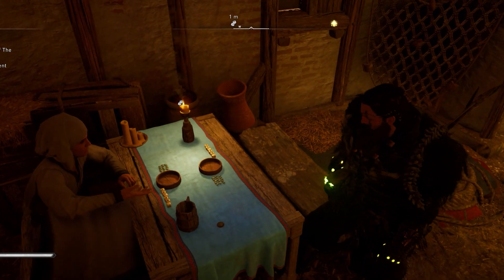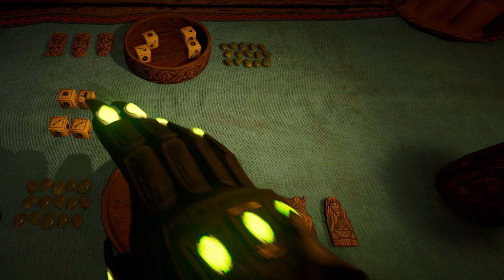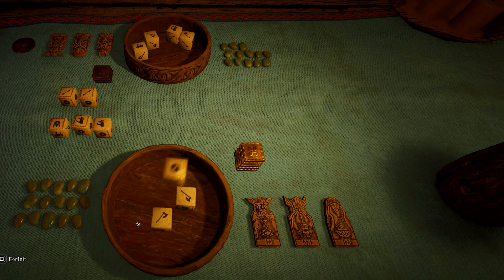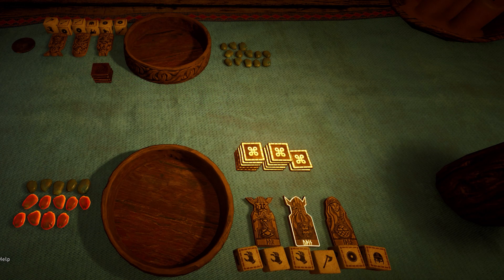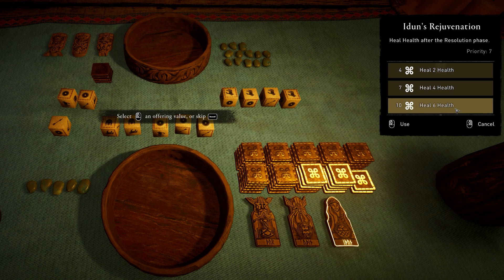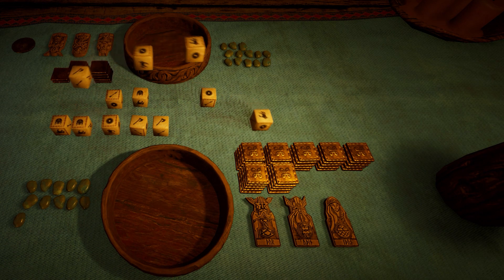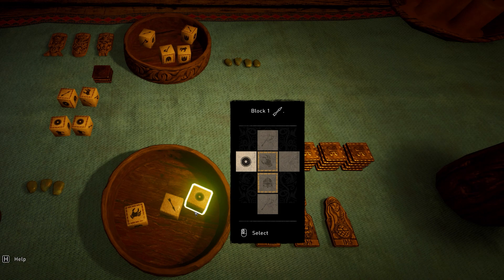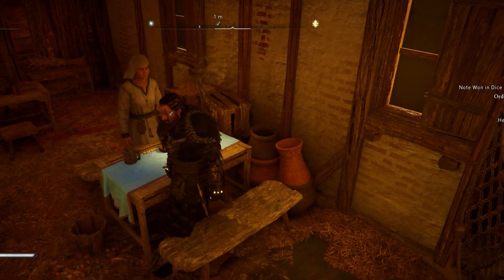AC Valhalla | BEST Orlog Build